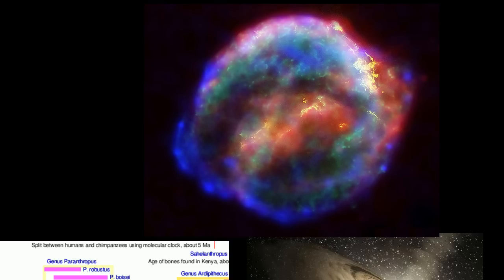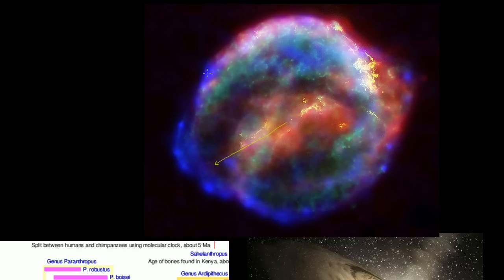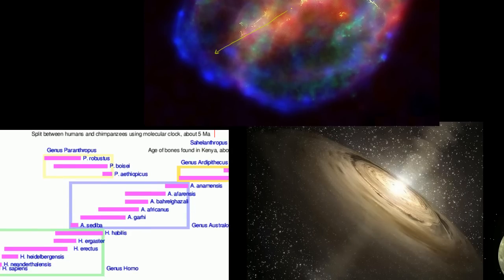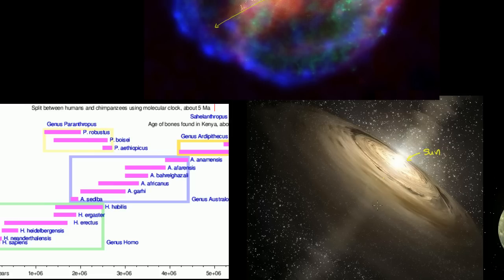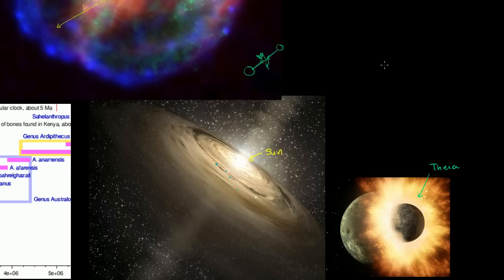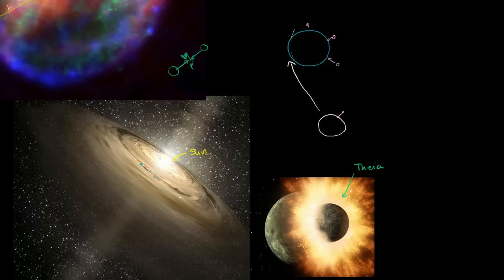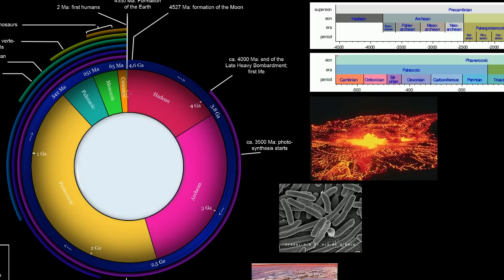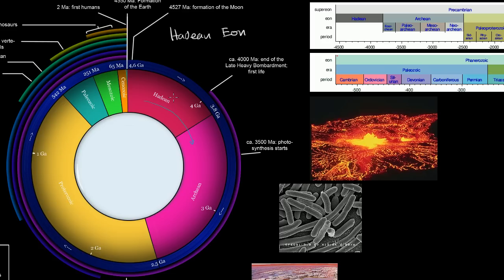Earth formation | Life on earth and in the universe | Cosmology & Astronomy | Khan Academy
Courses on Khan Academy are always 100% free. Start practicing—and saving your progress—now

How the Earth is a the byproduct of a local supernova. Created by Sal Khan.